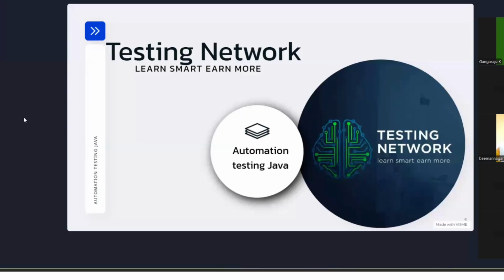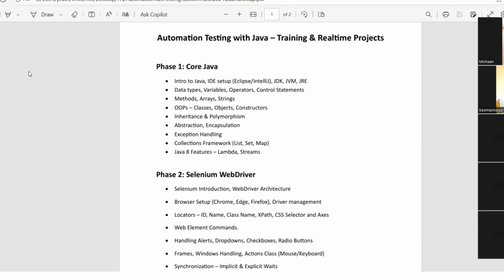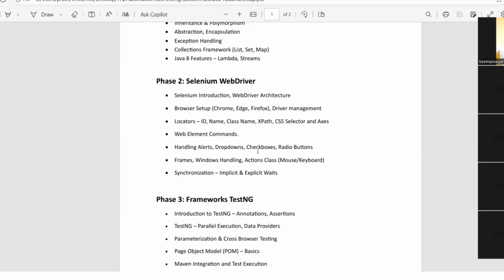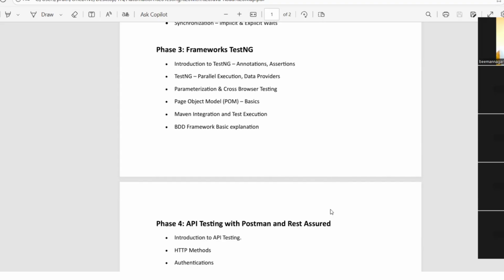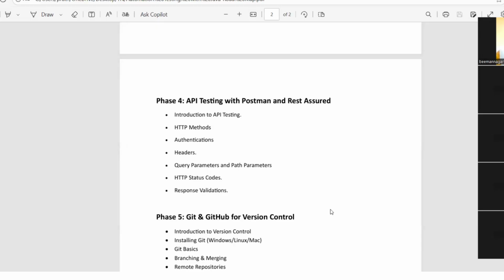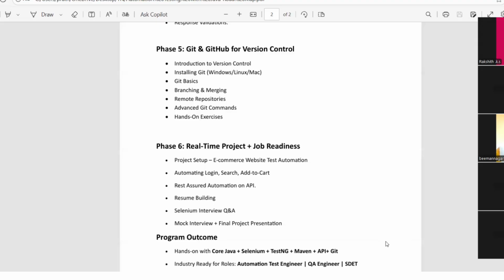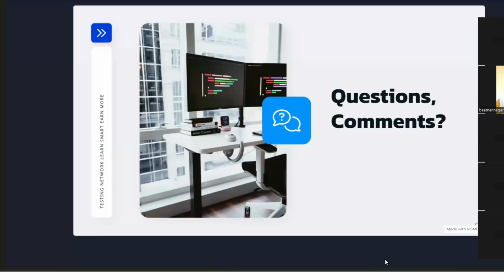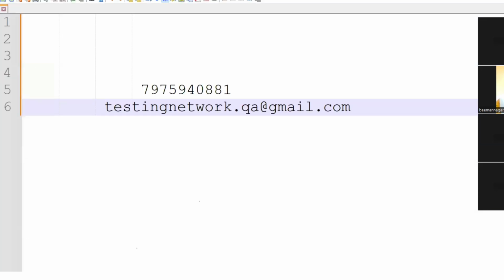Java Automation Testing Course Demo | Learn From Experts | Free Online Session | Selenium | TestNG .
Join our Free Java Automation Testing Demo Class and take your first step towards becoming a skilled Automation Tester.

✅ What you’ll learn in this session:

Basics of Java for Automation

Real-time examples & concepts

Career opportunities in Automation Testing

👨‍🏫 Trainer: Experienced QA & Automation Professional
📅 Date: September 24
🕘 Timings: Morning & Evening Batches

👉 Don’t miss this chance to boost your career in Automation Testing!